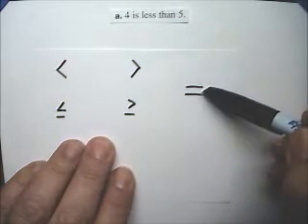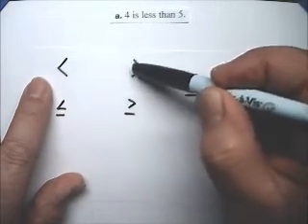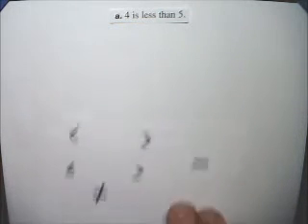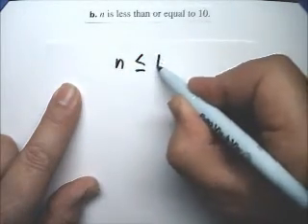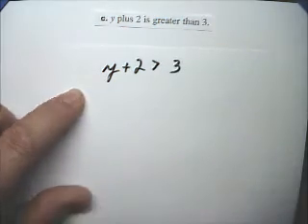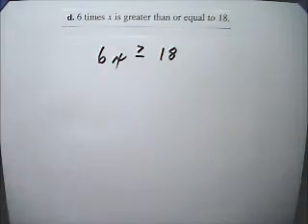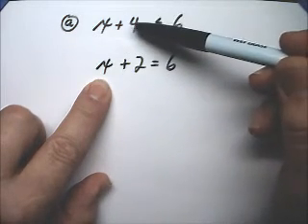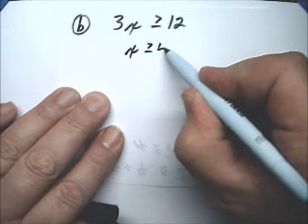Solve Simple Inequality 1 - Tutor Algebra